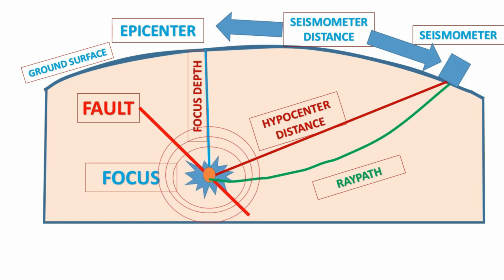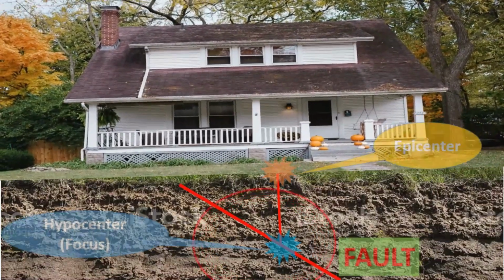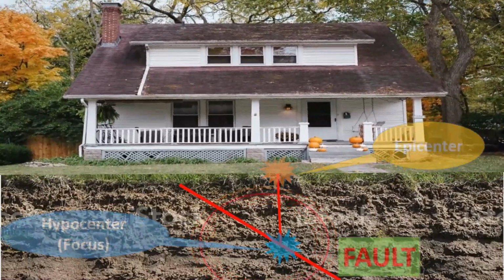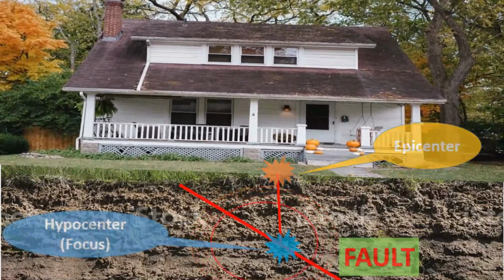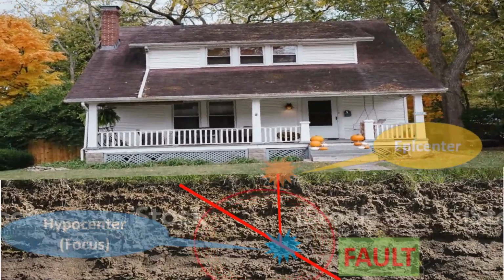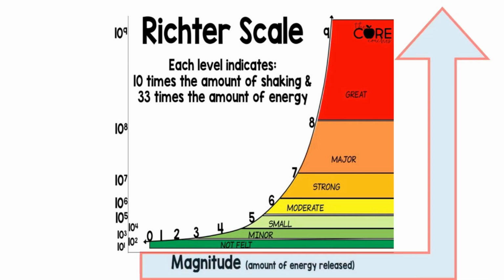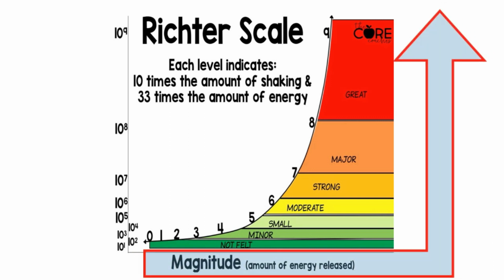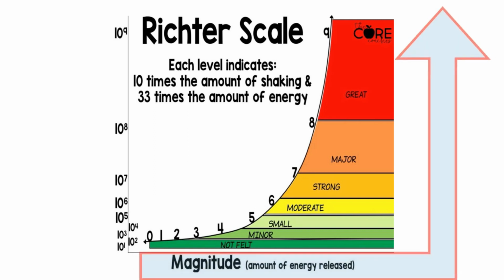How an EARTHQUAKE Occurs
In this video, we will explore the science behind earthquakes and how they occur. Earthquakes are a natural phenomenon that can be both terrifying and fascinating. They are caused by the movement of tectonic plates that make up the Earth's crust. When these plates move against each other, it creates a build-up of energy that can be released suddenly, causing seismic activity.

We will delve into the different types of seismic waves that occur during an earthquake, including primary waves, secondary waves, and surface waves. We will also discuss how seismologists use seismometers to measure these waves and determine the magnitude of an earthquake.

We will explain the Richter scale, which is used to measure the strength of an earthquake, and how it is calculated based on the amplitude of seismic waves.

Moreover, we will discuss the different types of faults that exist and how they contribute to seismic activity. Additionally, we will touch on the effects of earthquakes on the Earth's surface and the damage they can cause to infrastructure and human lives.

By the end of this video, viewers will have a better understanding of the science behind earthquakes, how they occur, and the impact they can have on the world around us.

How Earthquakes do happen? what are scientific reason behind their accurance?
earthquake

1.

2.

3.

4.

5.

6.

7.

8.

9.

10.

11.

12.

13.

14.

15.

16.

17.

18.

19.

20.

21.

22.

23.

24.

25.

26.

27.

28.

29.

30.